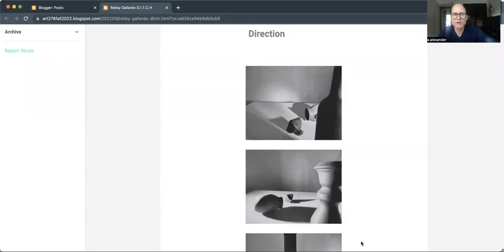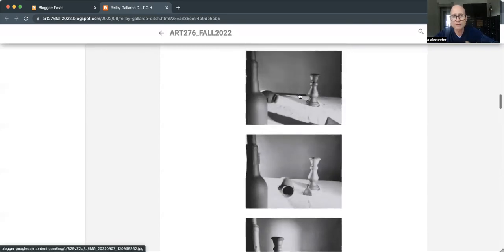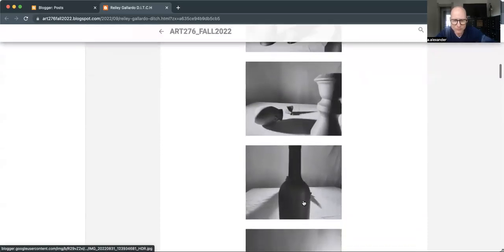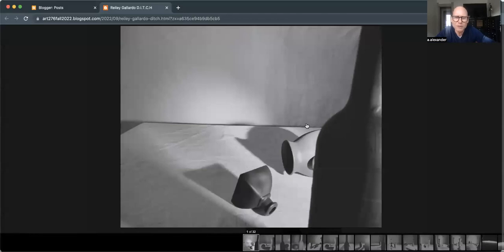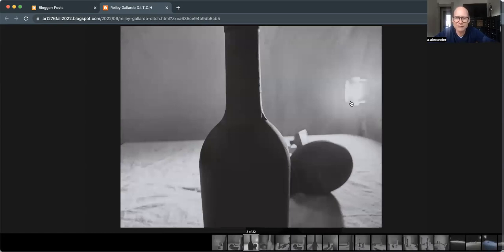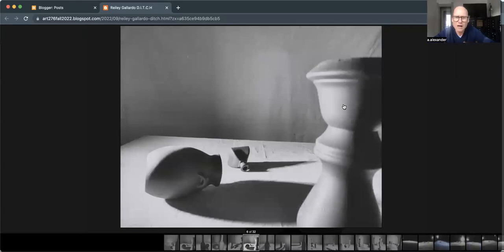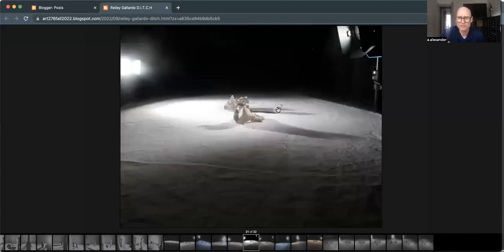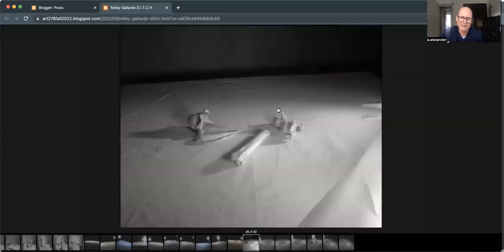r gallardo ditch